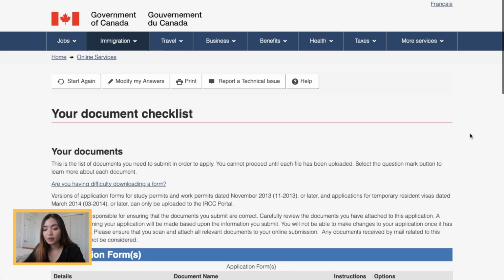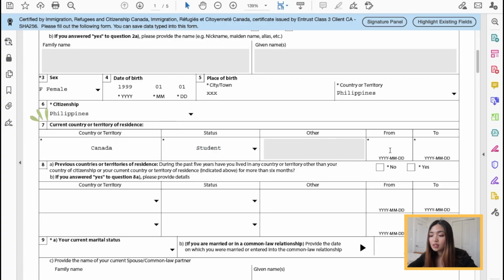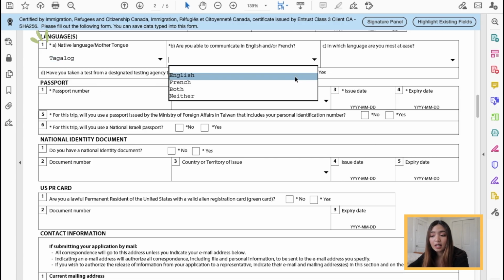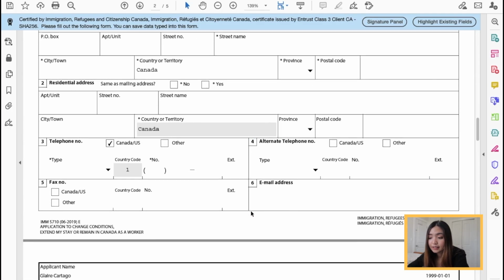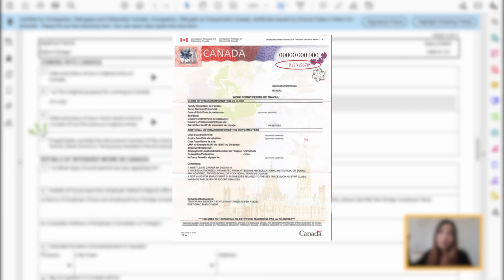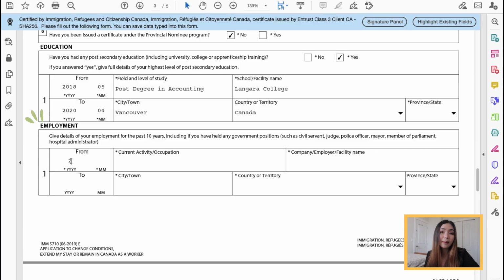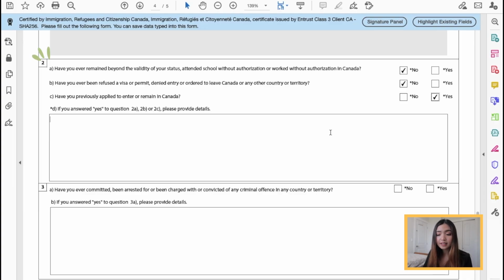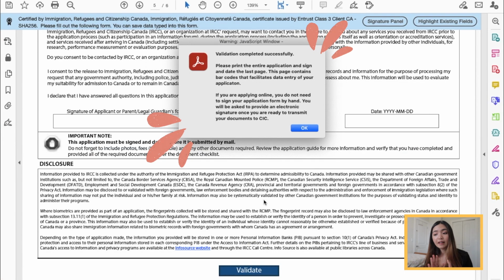How To Fill Out PGWP Form IMM5710: Easy Step-by-Step Guide | Work in Canada | Glaire Cartago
MORE INFO ↓↓↓↓↓

Dear lovelies,

‼️Full Name Section‼️ (I accidentally combined my first and last name to the ‘family name’ box in this video
- separate your family name & first name -

As always, I’m only here to guide you from my experience and you should always double check on your end. Check for updated forms and guides to make sure. Good luck!

Again, thank you for all of your support. 😘

🎥 Canon G7x Mark II and edited on Final Cut Pro